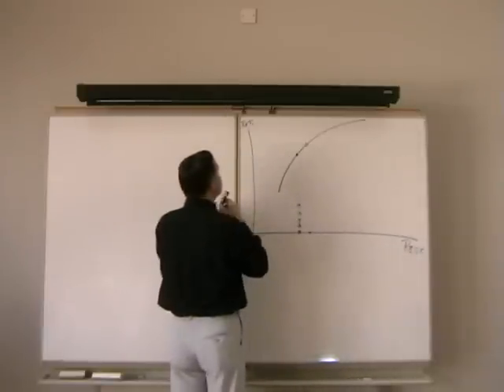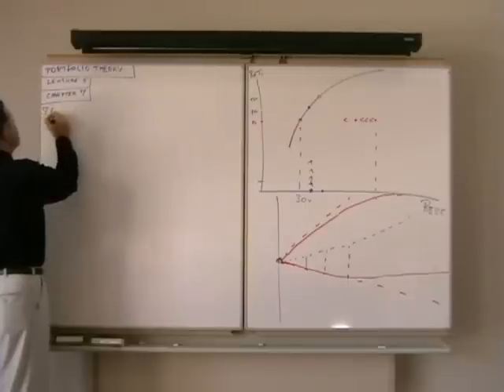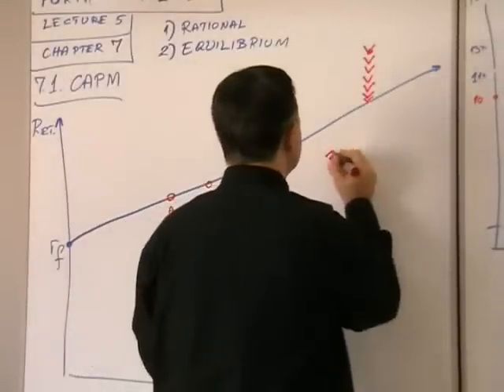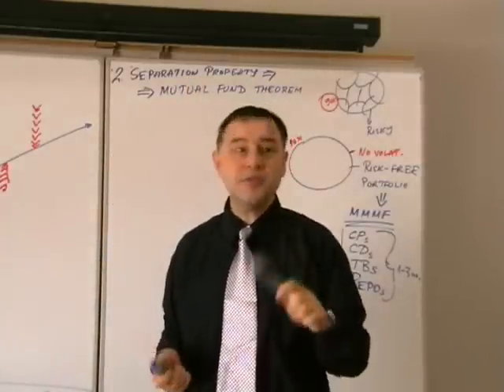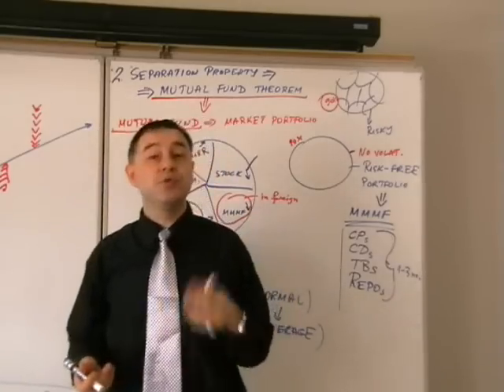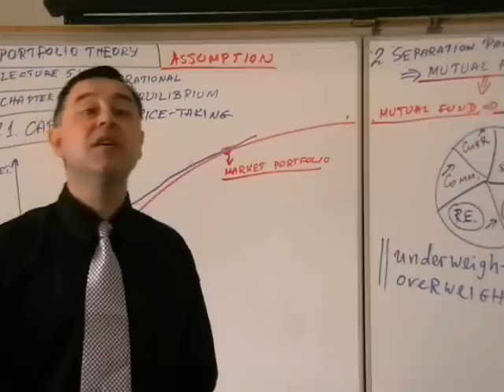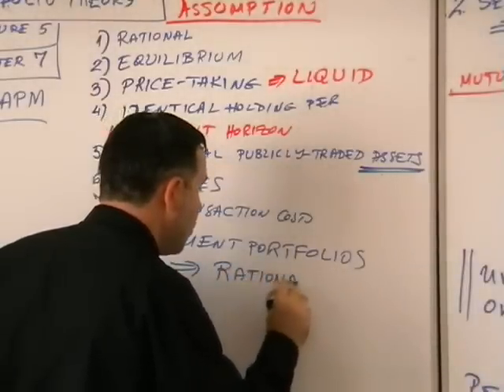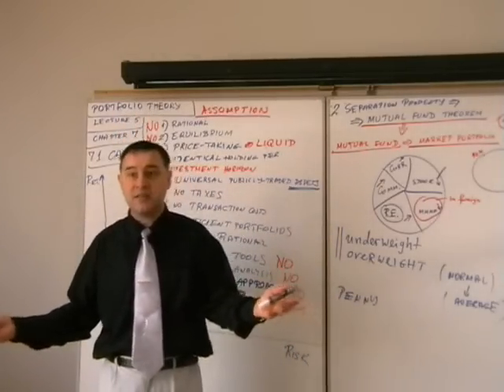Investments - Portfolio Theory 05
Capital Asset Pricing Model (CAPM) - basic assumptions and basic results.